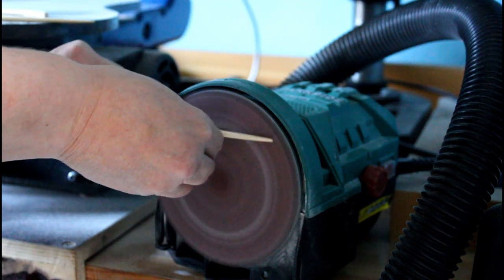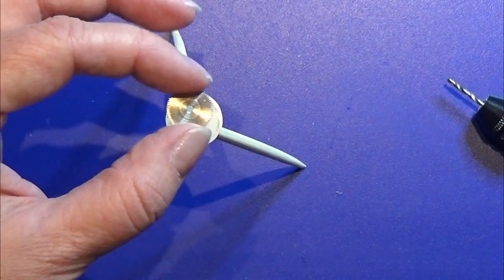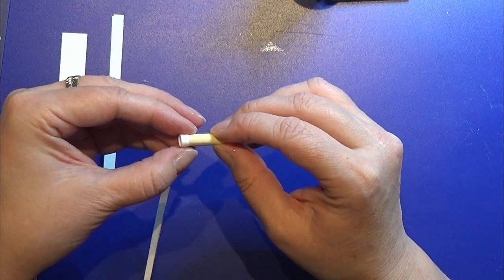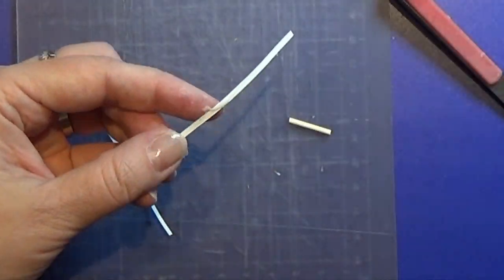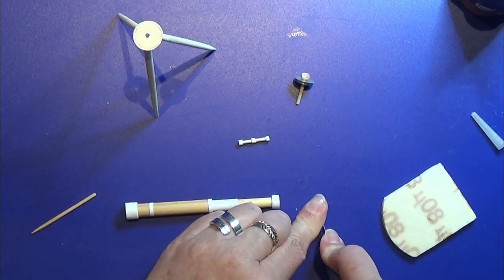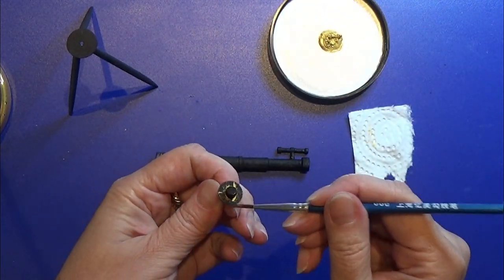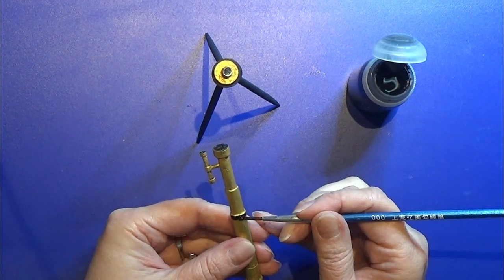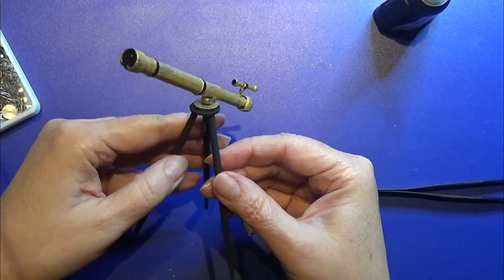Miniature - Collaberation With Sean - Telescope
This is out a little later than I normal poste, but it is because this video is a colaberation with Sean from Dolfinmagikpro, we talked a little together, and decided to make a telescop in 1:12
Here is my video, and I hope you will go and watch Seans video after mine!

Thank you Sean for doing this collaberation with me it was so fun.

The background music is: Dan O'Connor - Art Of Gardens